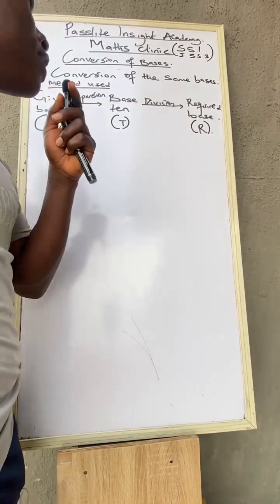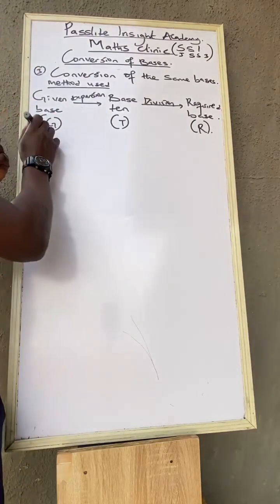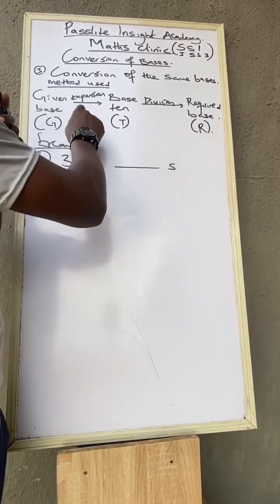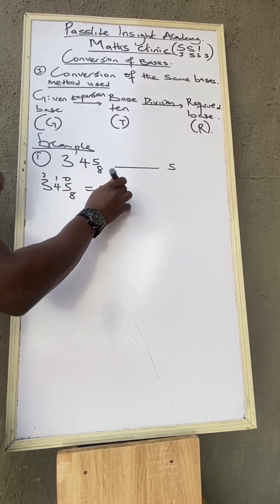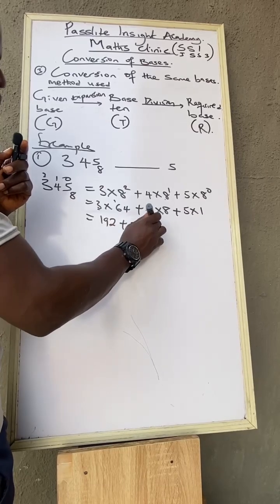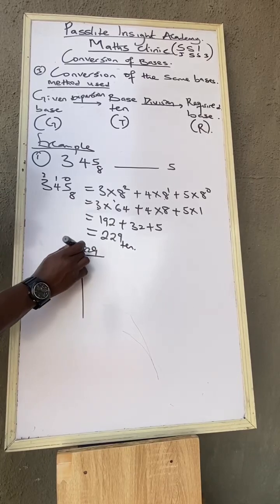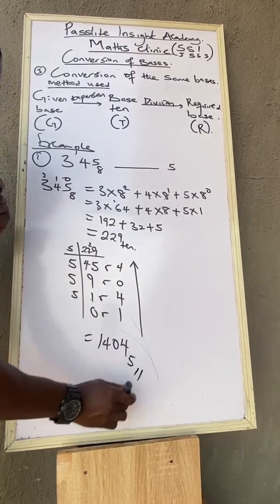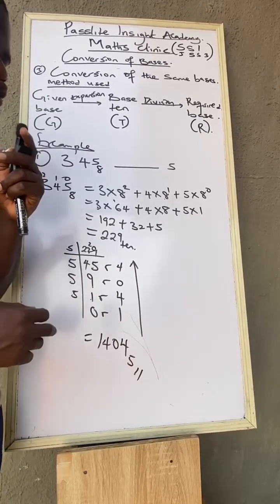Conversion of Bases Between Non-Ten Bases (Part 2)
Welcome back to Passlite Insight Academy's Maths Clinic!
In Part 1, we covered how to convert numbers from other bases to base ten and vice versa. If you missed that, make sure to check it out on the channel

In Part 2, we take it a step further. Watch as we break down how to convert a number from one non-ten base to another required base using the Expansion to Base Ten \rightarrow Division to Required Base** method.

Topic: Conversion of the Same / Other Bases (Base X to Base Y)
Step-by-step example: Converting 345_8 to base 5 (1404_5)

Clear breakdown of expansion and successive division methods for SS1 - SS3 students.